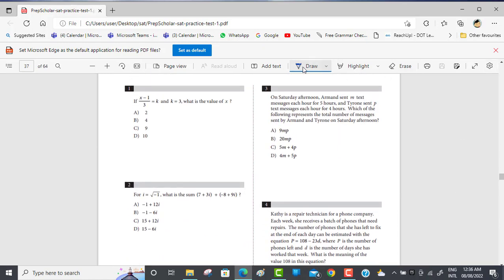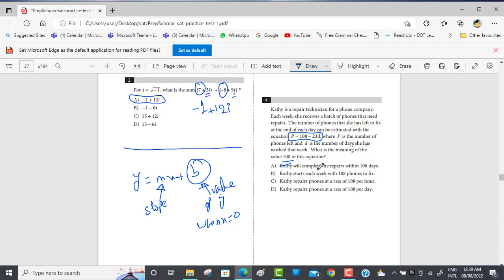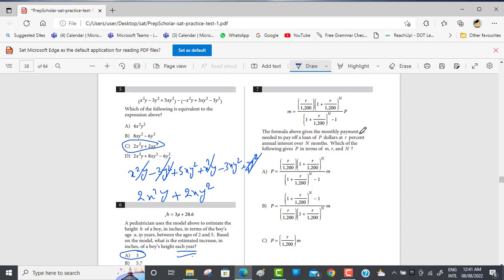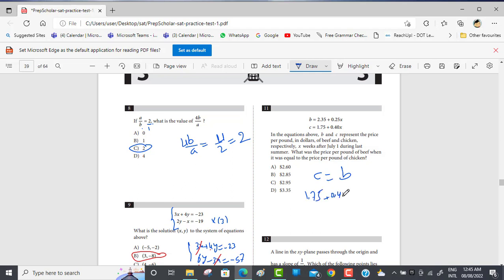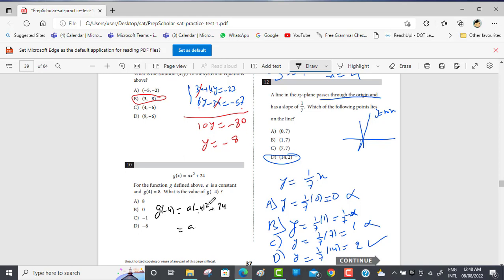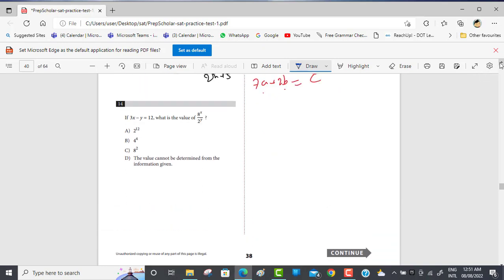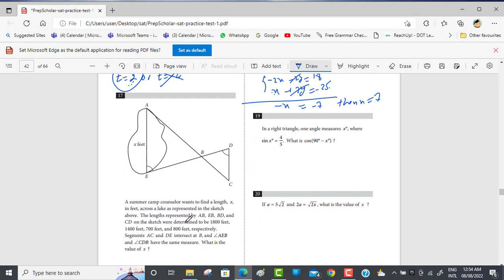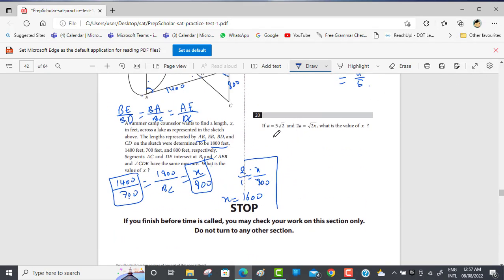college board Sat practice test 1 Section 3 ( Calculator isn't permitted)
0:00 - Intro
00:22- Question 1
00:52 - Question 2
01:17 - Question 3
02:04 - Question 4
03:44 - Question 5
04:37 - Qeustion 6
05:54 -  Question 7
07:20 - Question 8
07:51 - Question 9
08:50 - Question 10